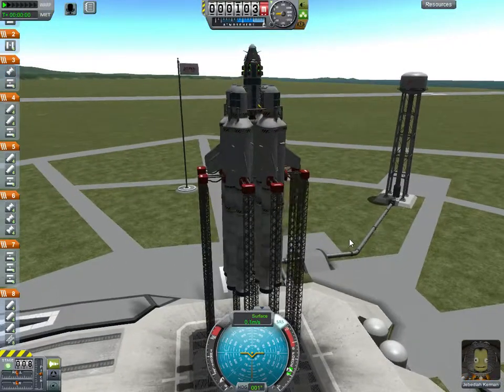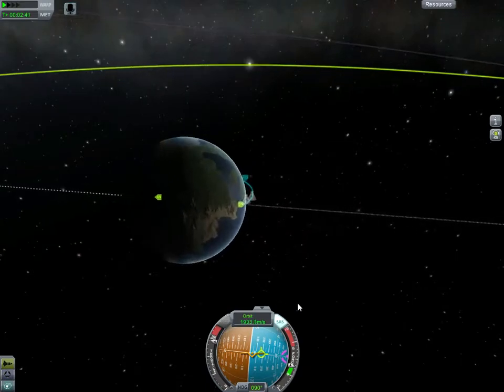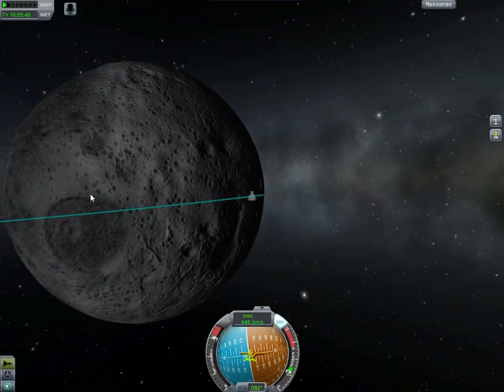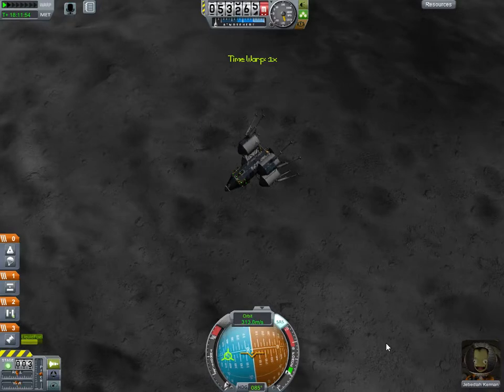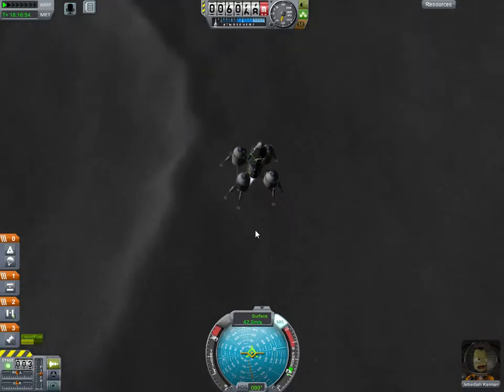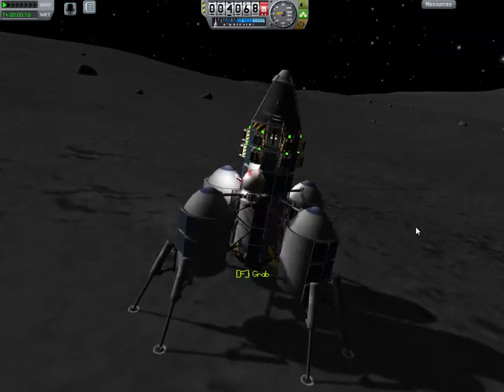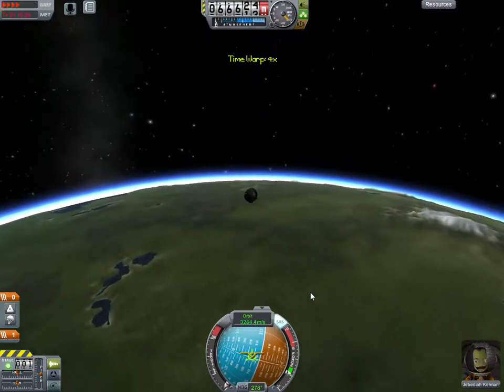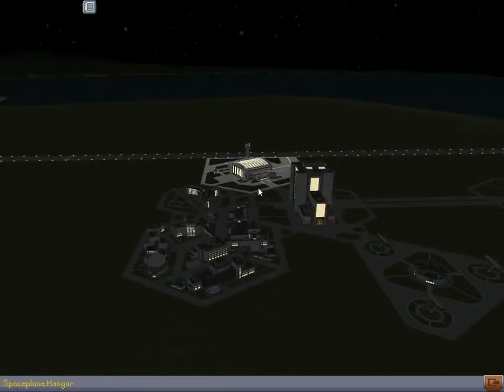KSP Career: Moon and Back on a Shoestring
Just a trip to the moon using early career mode tech. This is "Jebquest" mode: Jeb must go on every mission. No probes.

I keep saying "routing" instead of "staging" because I was reading up on onion routing.